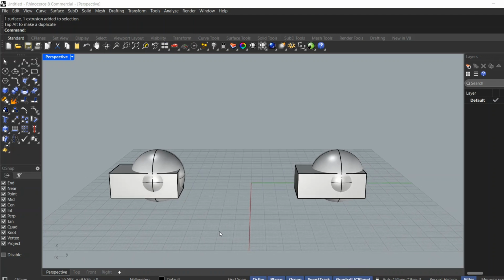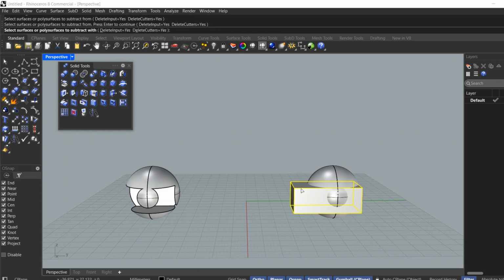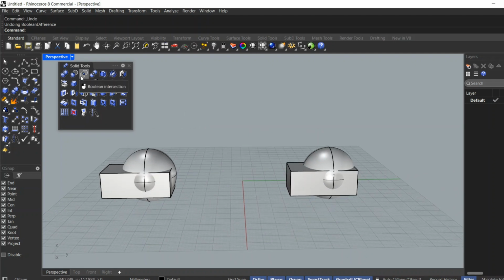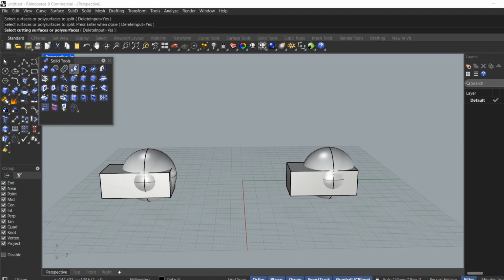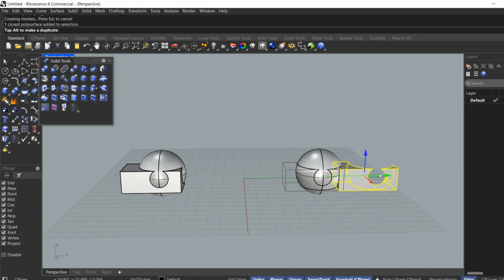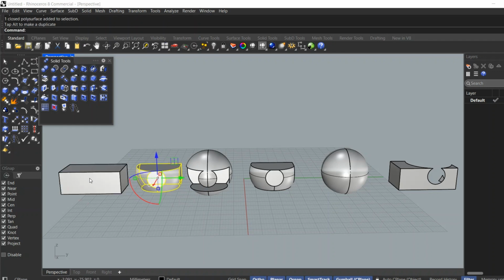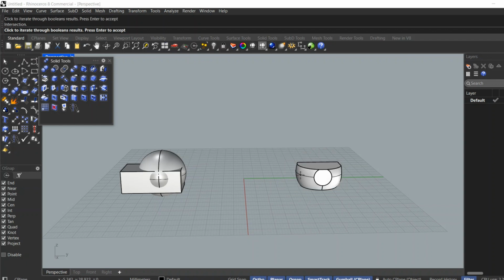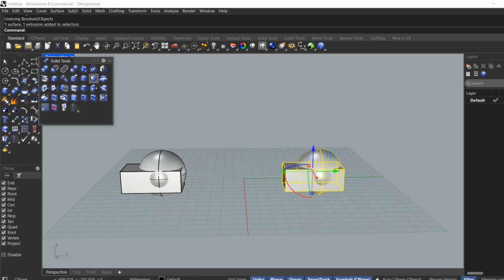Rhino 8: How Do Boolean Operations in Rhino Work? Discover the Secret Tricks!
In this video, we dive deep into the world of Boolean Operations in 3D modeling. Learn how to use different Boolean options like Difference, Intersection, and Split to create complex shapes and refine your designs. Whether you're a beginner or looking to improve your skills, this tutorial has something for everyone.